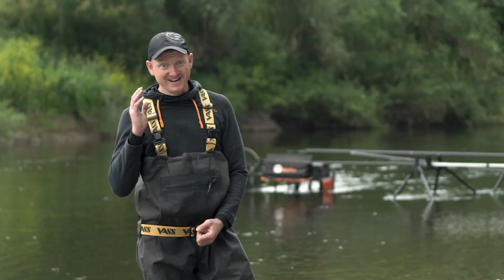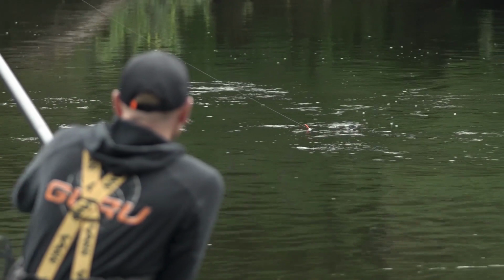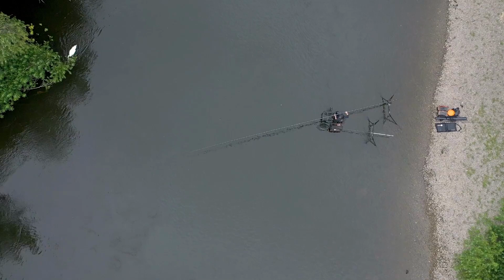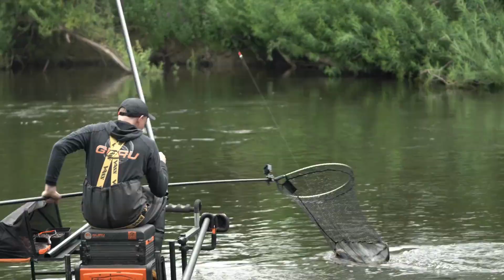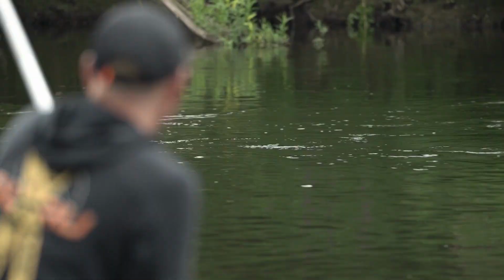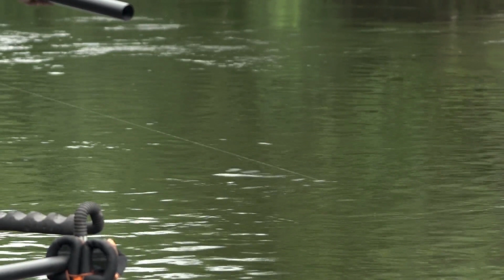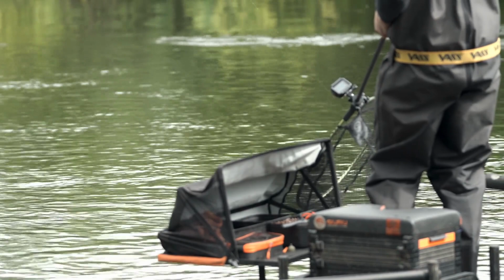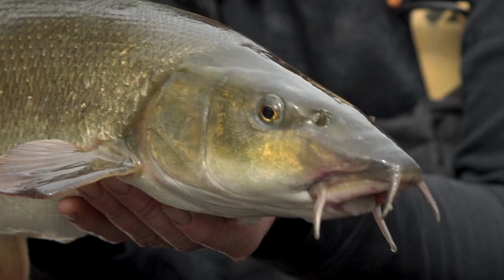Catching Barbel On The Pole!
We tasked Guru ace Matt Godfrey with the challenge of catching a barbel on the pole, from the stunning River Wye! Really exciting, action packed Bitesize Challenge that will have you hooked every minute.

Did Matt pass the challenge, or will he be the first Guru to fail one of our Bitesize Challenges??? Find out NOW!